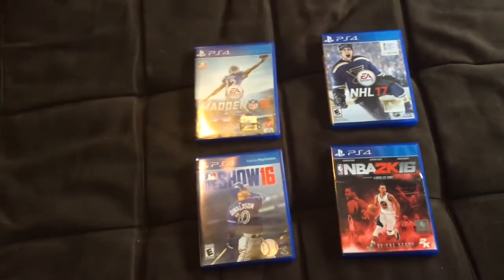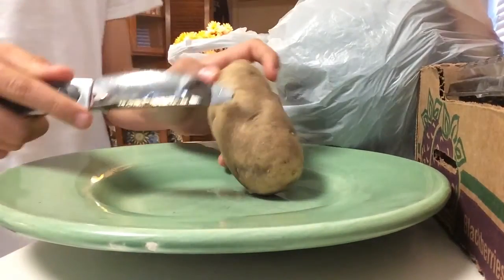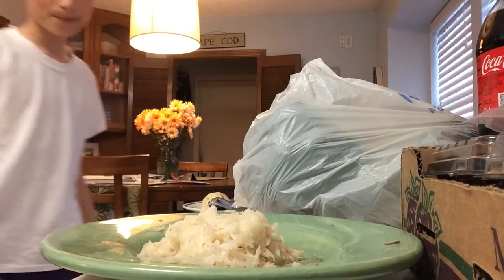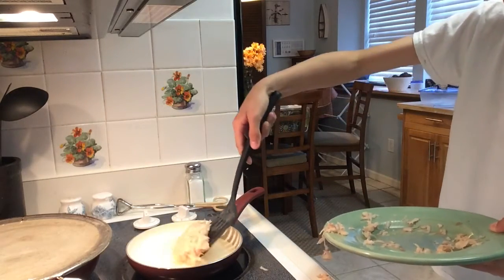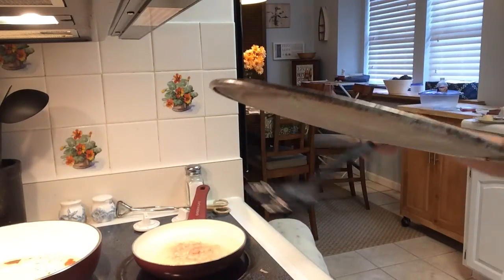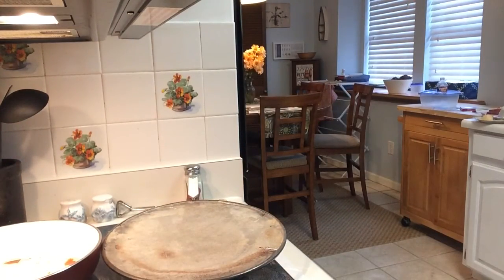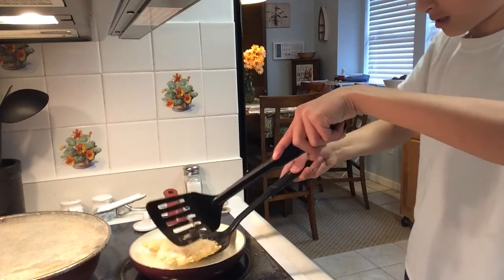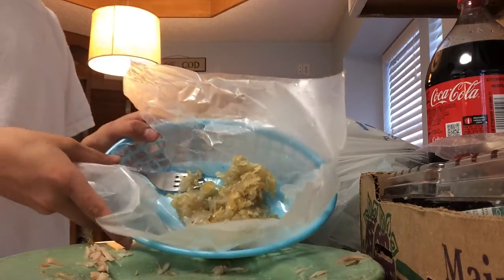Trying to cook! | Challenge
leave a comment on what challenges you would like me to do!